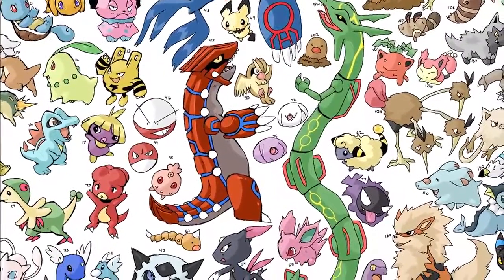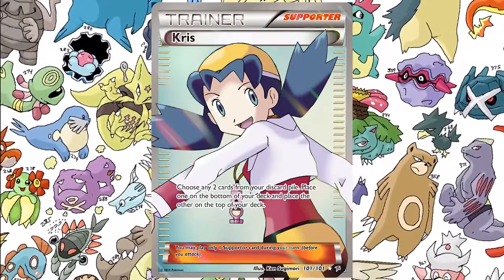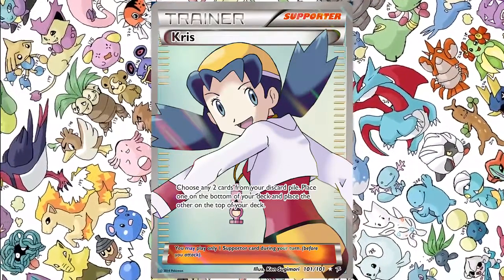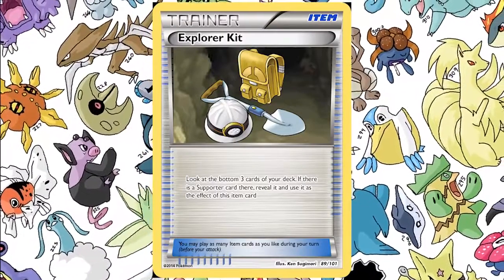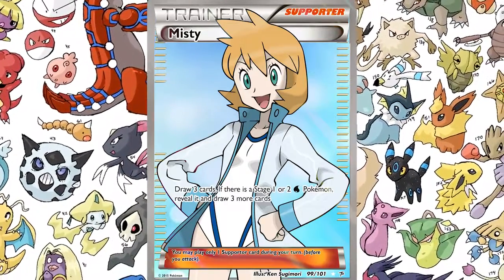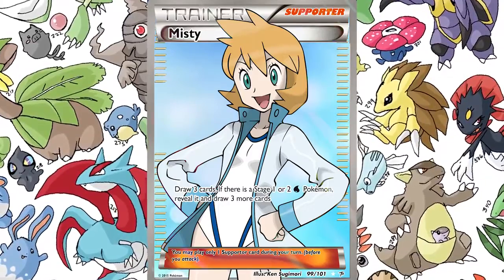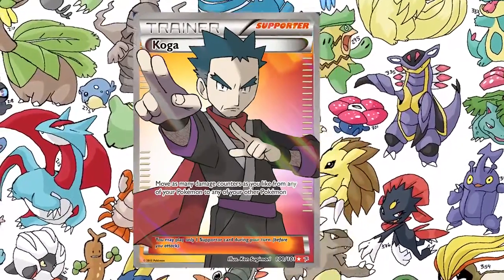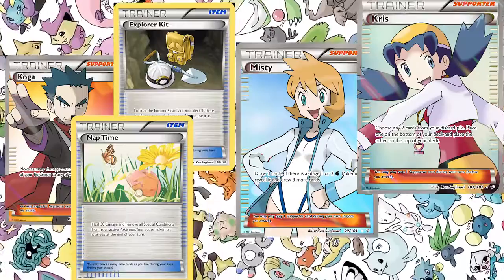Pokemon TCG Five Custom Card Ideas